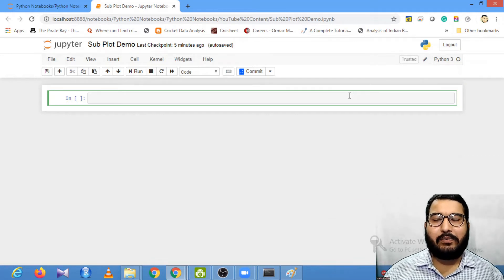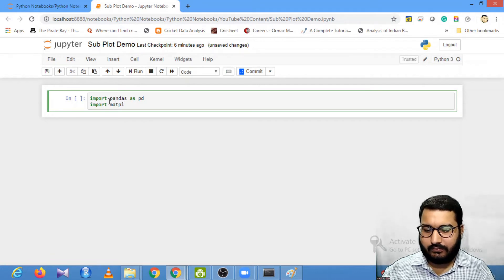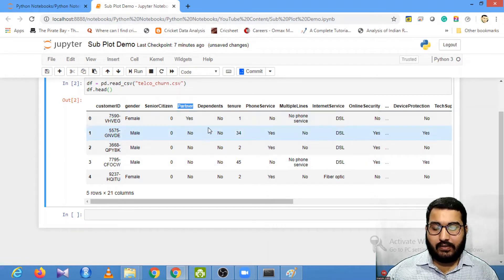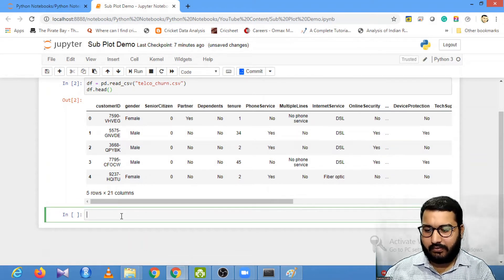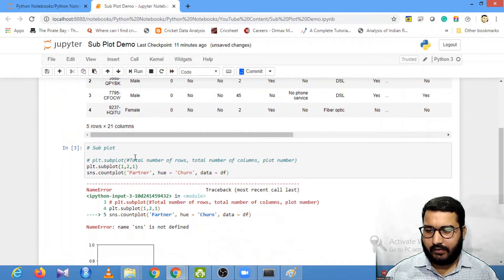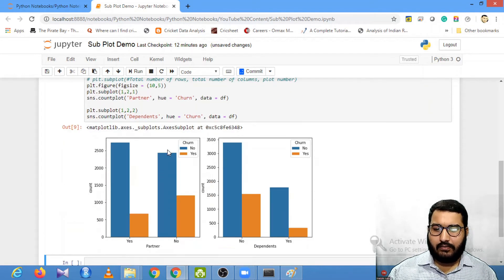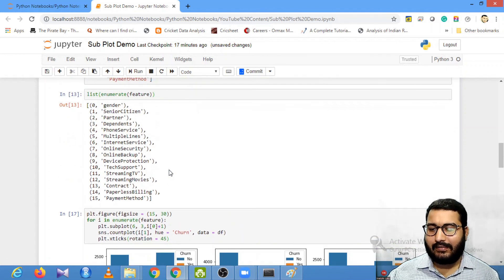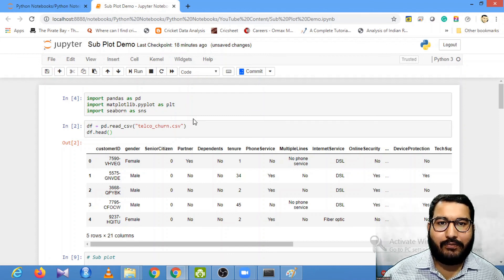How to plot multiple sub-plots using Matplotlib and Seaborn | Session With Sumit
Learn how to make use to for loop to plot multiple subplots in Jupyter Notebook using Matplotlib and Seaborn.